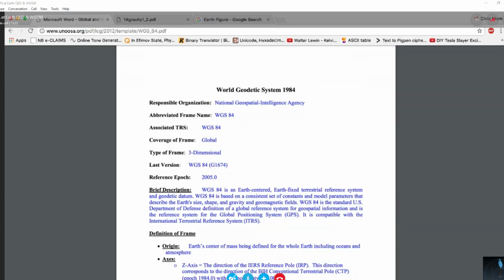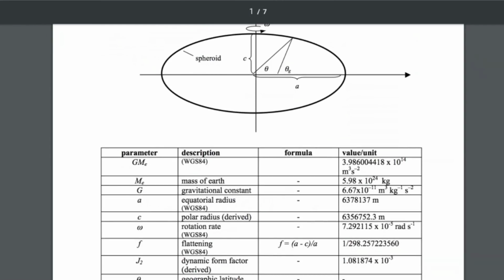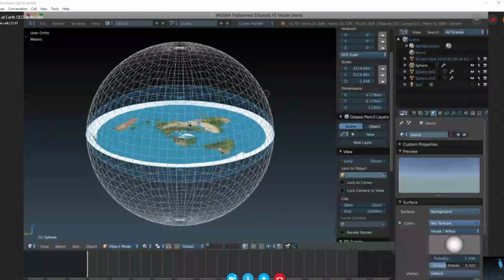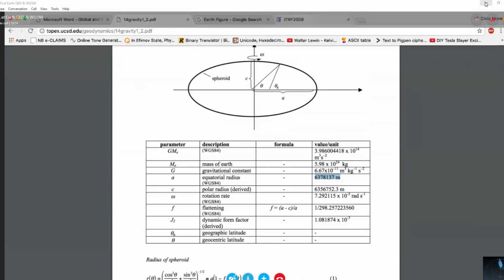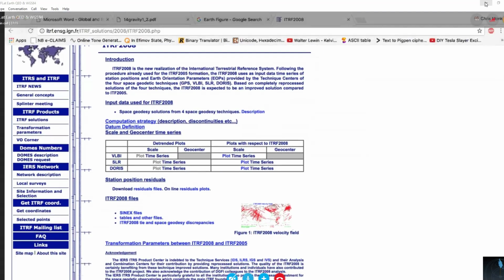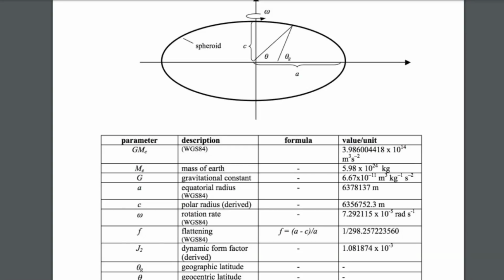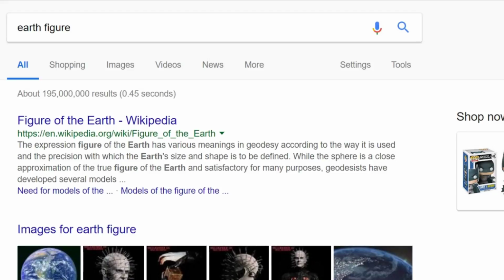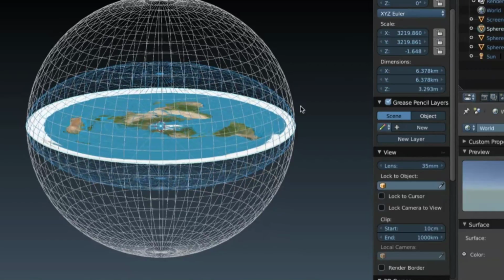Flat Earth Debate WGS84